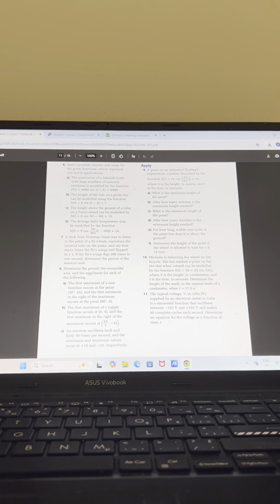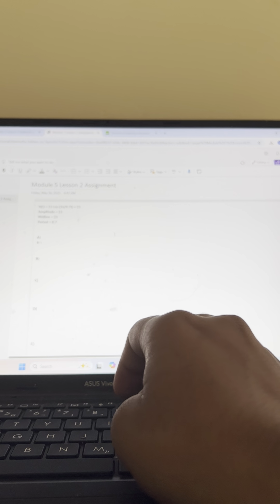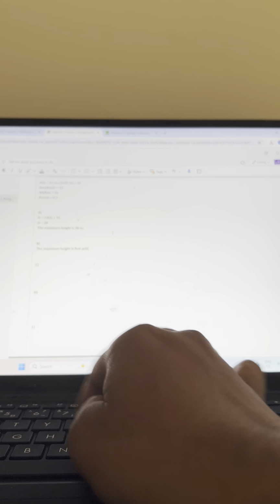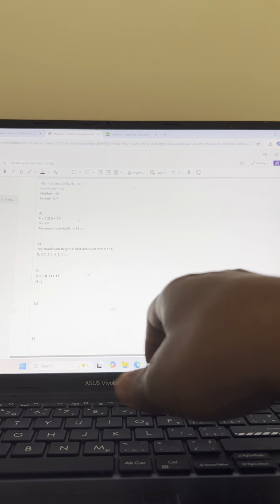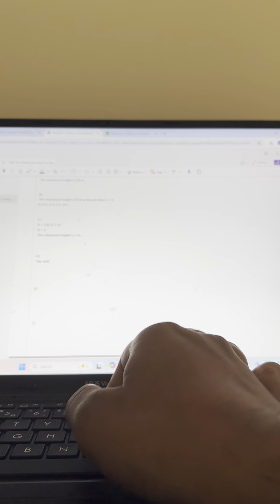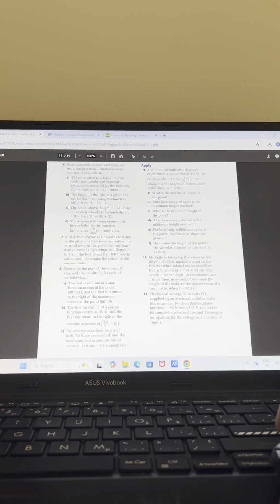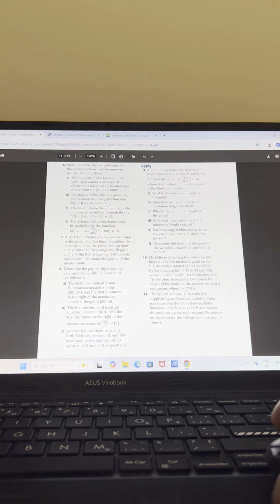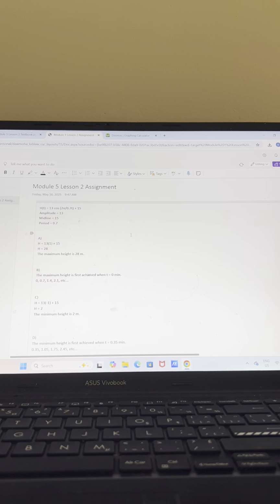Module 5 Lesson 2 Assignment